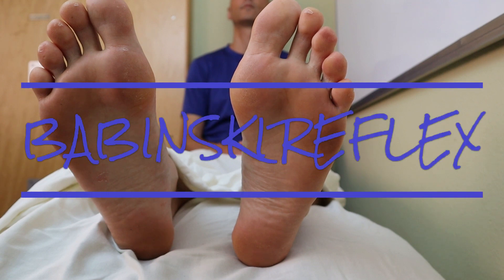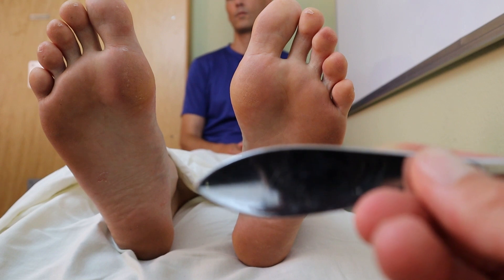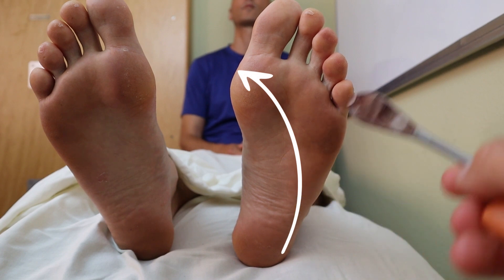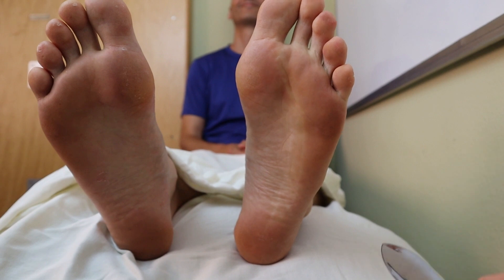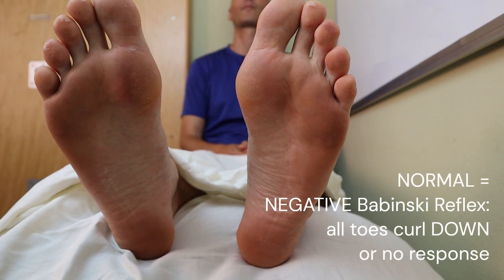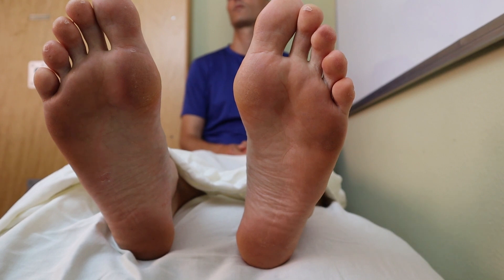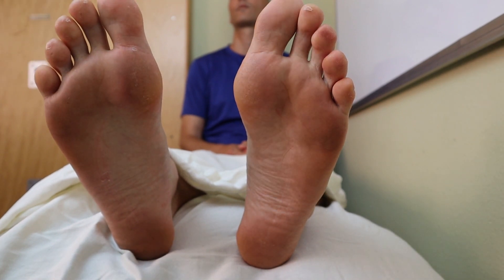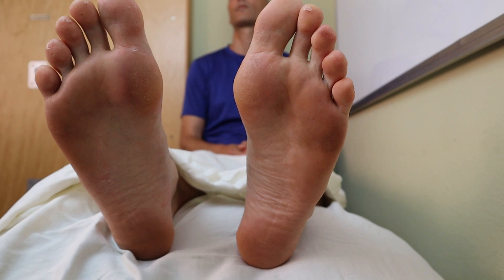Babinski Reflex Assessment Demonstration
This video demonstrates the assessment of the Babinski reflex and reviews important landmarks.

NEGATIVE Babinski Reflex = NORMAL:
All toes curl down or no response

POSITIVE Babinski Reflex:
NORMAL until 2 y/o or until walking: big toe dorsiflexes, other toes fan out
ABNORMAL in adults and children over 2 y/o:
Drug/alcohol intoxication or upper motor neuron disease